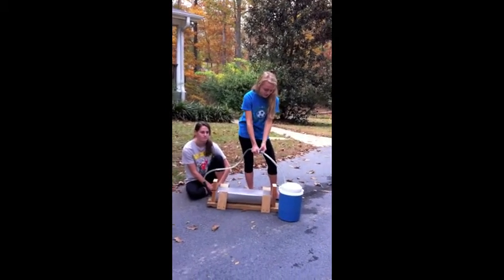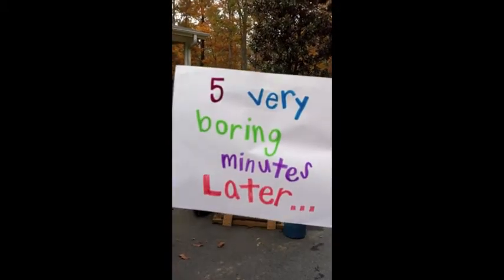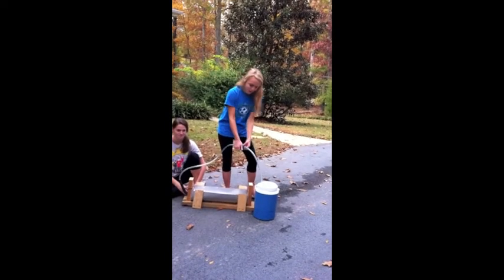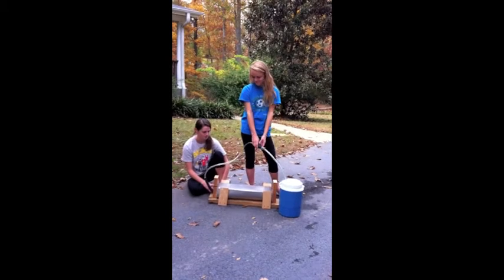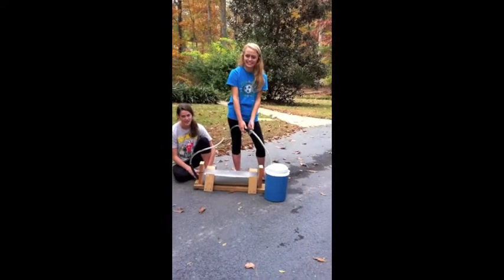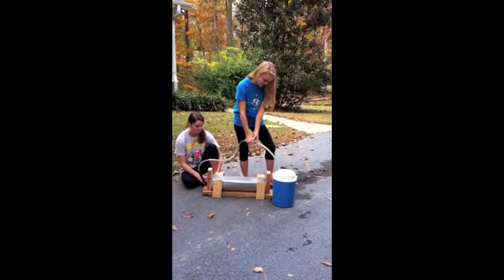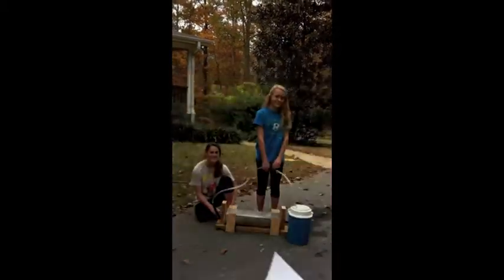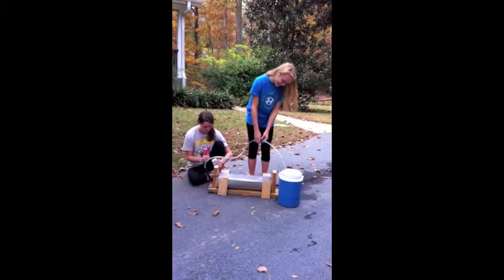Solar Powered Water Heater